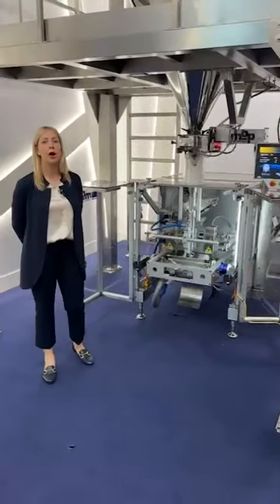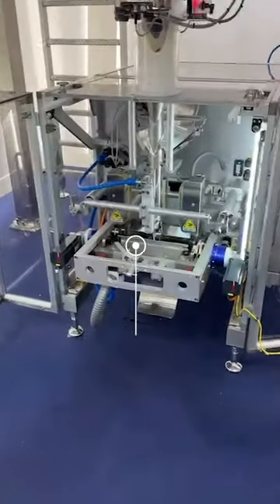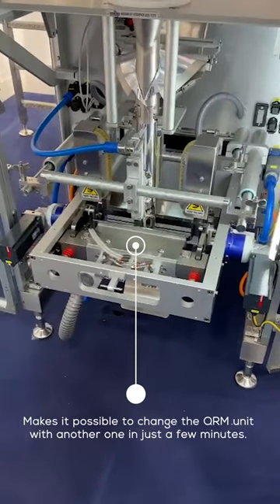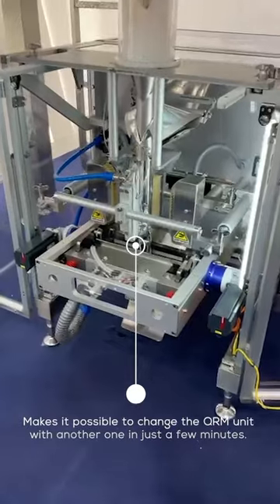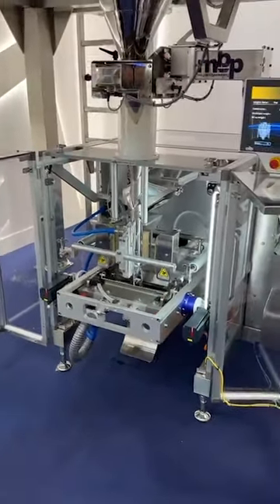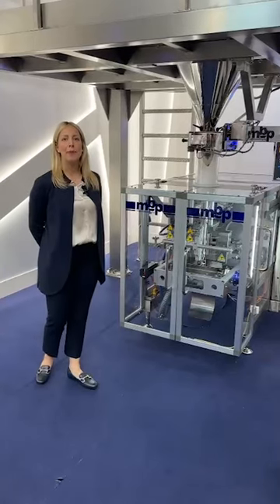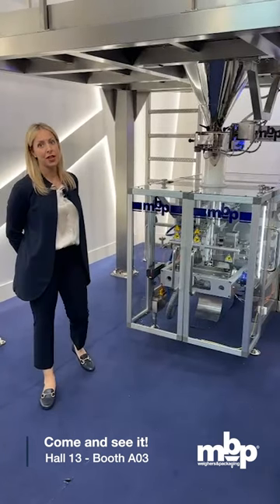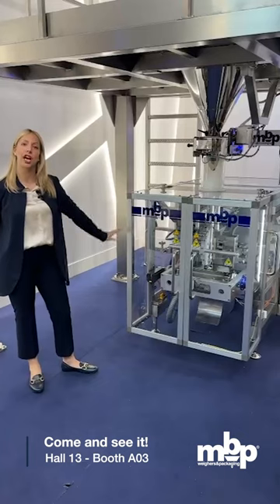PFM at Interpack 2023 Sonia Freretti presentes RQ550Nanao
Sonia Freretti, MBP’s Area Sales Manager is showing the new MBP RQ550 NANO, a lowered VFFS with intermittent motion.